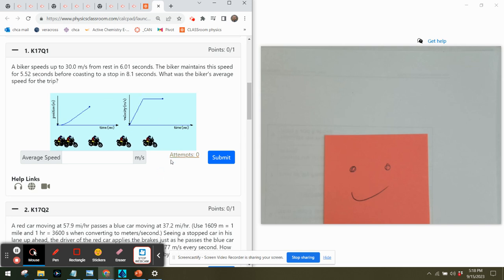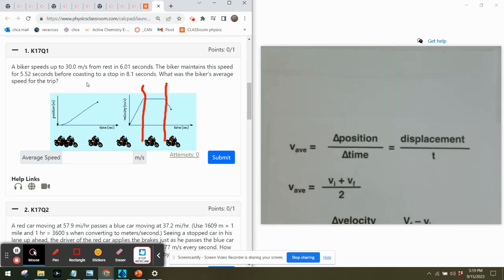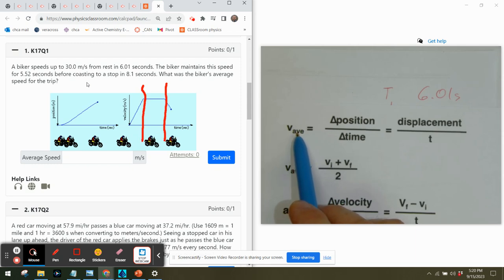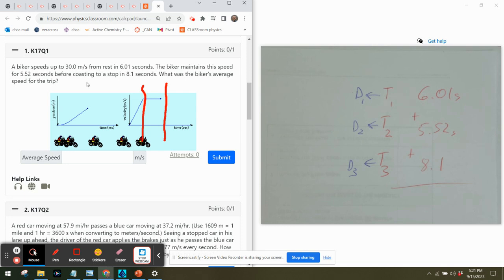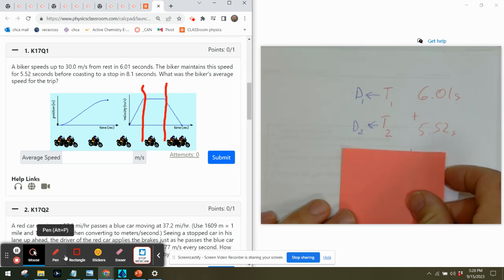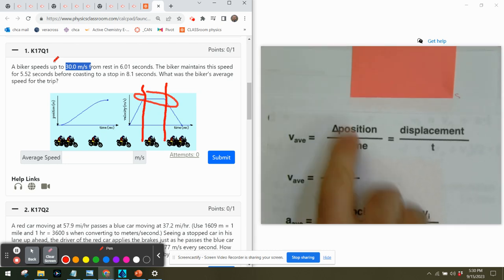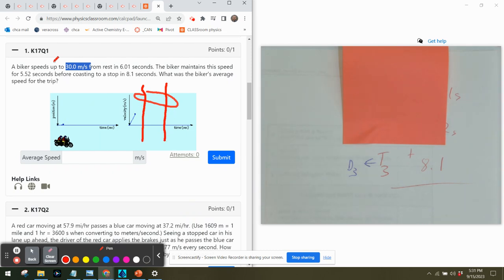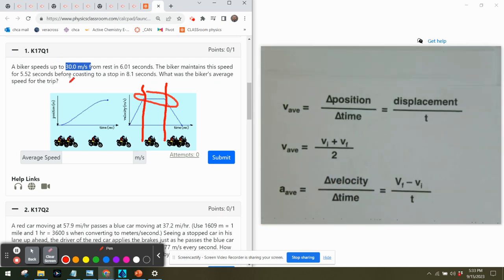physics classroom kc17q1